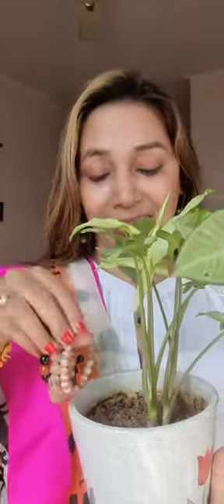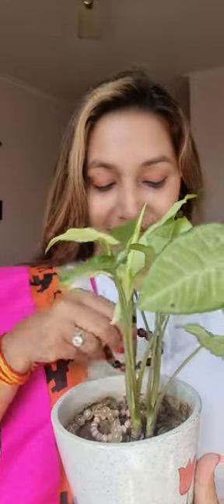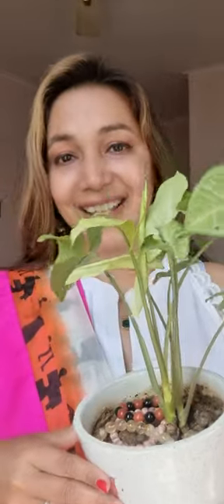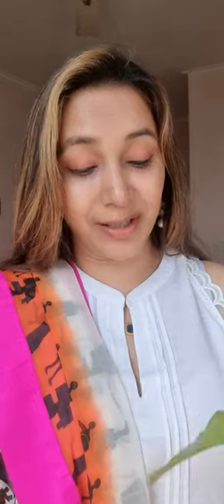cleansing crystals for attracting abundance